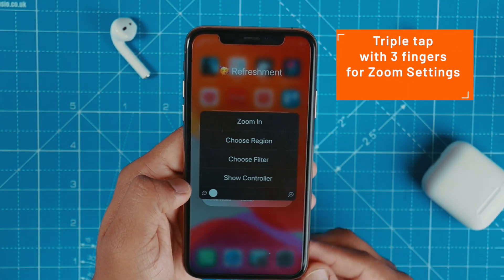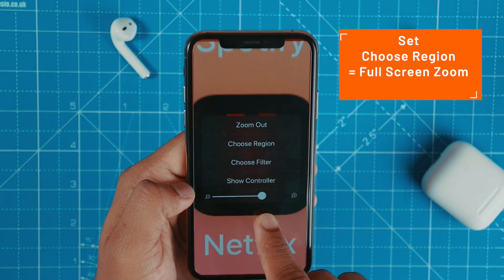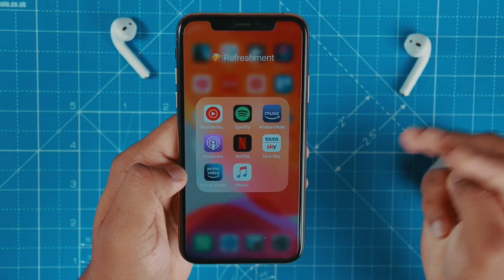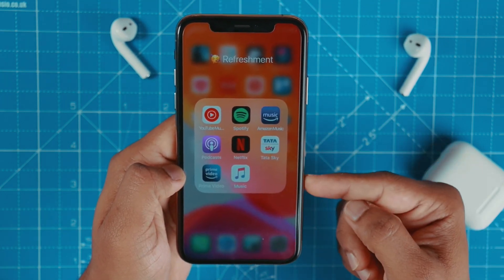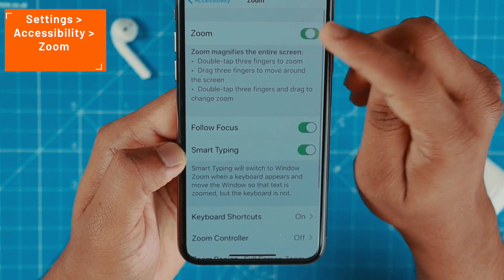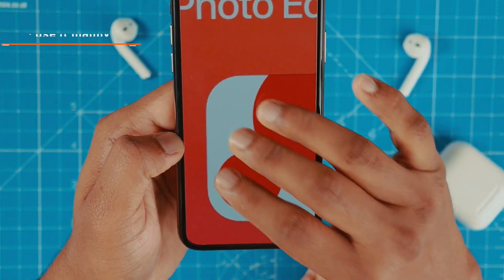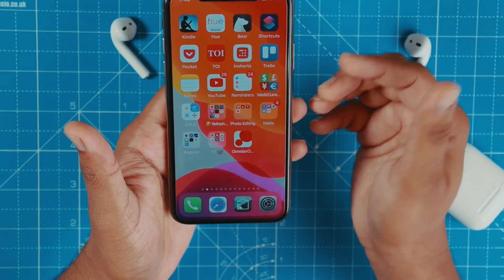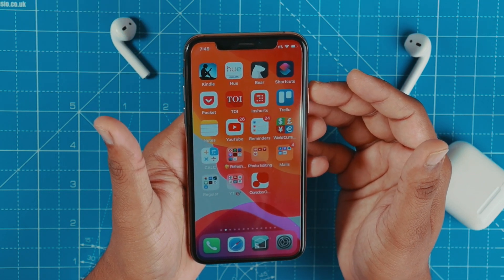Zoom Feature 🔍on iPhone! [2020]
Learn the zoom feature on iPhone in this quick tutorial and use it to your advantage. In this video, I explain about the iPhone display zoom feature which I use a lot on my iPhone. This little zoom feature on iPhone helps in seeing the tiny details on your iPhone screen. I personally use this feature for mainly photo and video editing but you can figure out the best use of this feature for yourself and use this iPhone display zoom feature to its full advantage. To start using zoom feature on iPhone, you need to first enable it in Settings. So, watch this step by step tutorial and learn everything about iPhone display zoom feature.🤟🏼

Now go ahead and learn how to use zoom feature on iPhone.

➤ How to use zoom feature on iPhone?

⏳Timestamp - 1:15
STEP 1: To enable this iPhone display zoom feature, go to Settings, Accessibility and then select Zoom.

⏳Timestamp - 1:21
STEP 2: Now just put the Zoom toggle ON and you have successfully enabled Zoom Feature on iPhone.

⏳Timestamp – 1:27
STEP 3: You want to double tap with 3 fingers to Zoom out and Zoom in on iPhone display. At the same time you can use 3 fingers to navigate through the iPhone screen.

⏳Timestamp - 0:40
STEP 4: To change iPhone zoom settings, you can always triple tap on your iPhone screen with three fingers. This will enable zoom setting menu. You can adjust the settings to your preference. Do not forget to select ‘Choose Region’ option and set it to ‘Full Screen Zoom’ in zoom settings menu.

And that’s how you can use zoom feature on iPhone!

➤ CREDITS: 🙏🏼

It is a place for you to learn everything about iOS, iTunes, Apple Watch, iPhone, iPad, MacOS and Mac, App Store, AirPods, AirPods Pro.

➤ ABOUT ME: 😺

Thank you for visiting the channel. Hope this how to use zoom feature on iPhone tutorial helps.